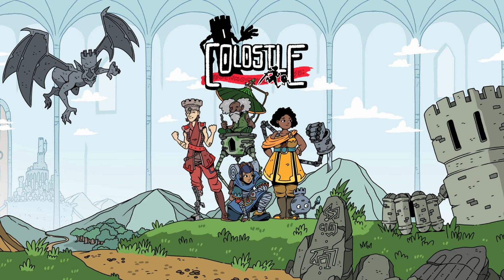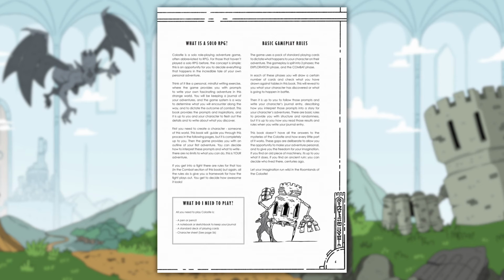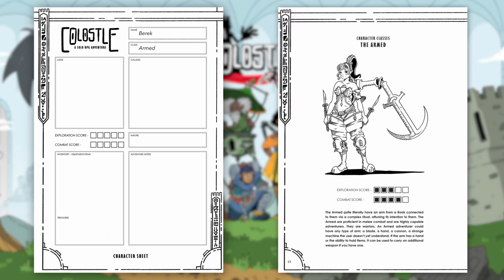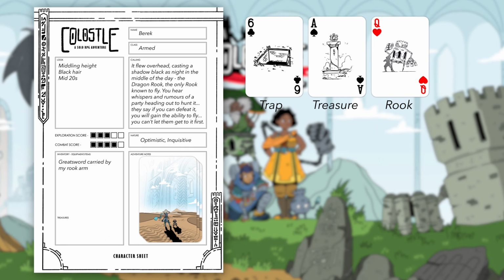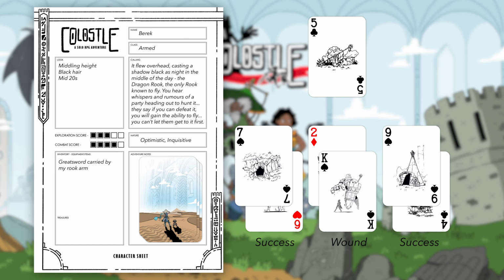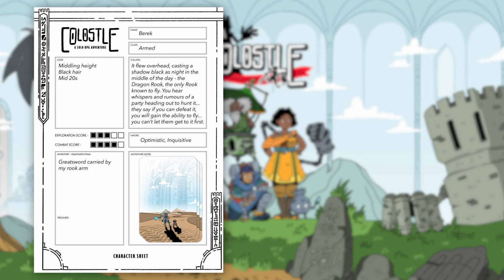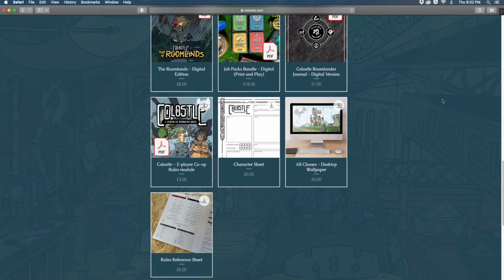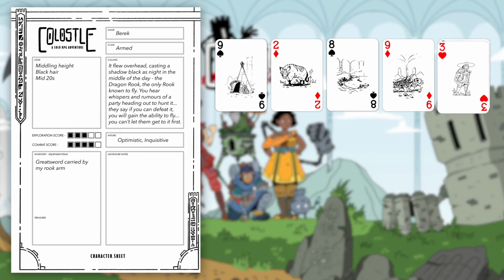Colostle | A Solo RPG Review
The Colostle seems to exist infinitely in all directions, rooms beyond rooms, floors above floors. Although after some climbing one can reach the rooftops or battlements, the view that destination affords is one of tiles and towers to the horizon.
Everyone's game of Colostle is different, exploring a different part of this impossible and infinite structure, but there are regions, cultures and specific types of rooms to discover out there, beyond what is known and mapped.
Explore this incredible world with a deck of cards and your imagination!